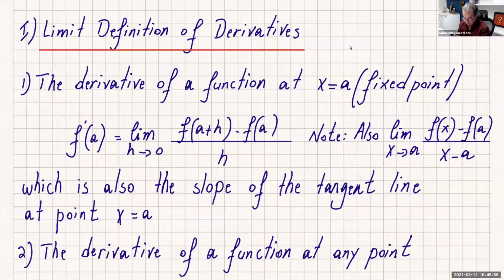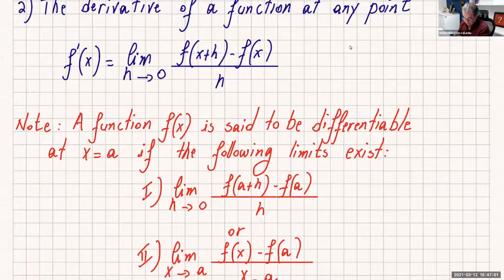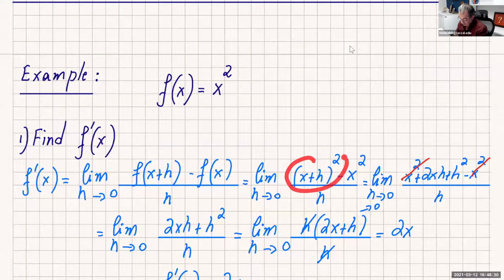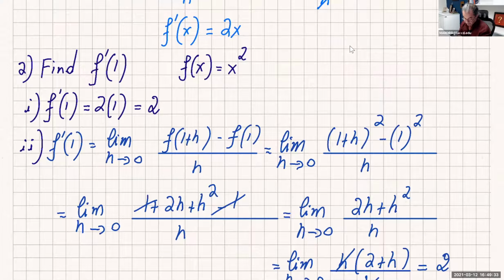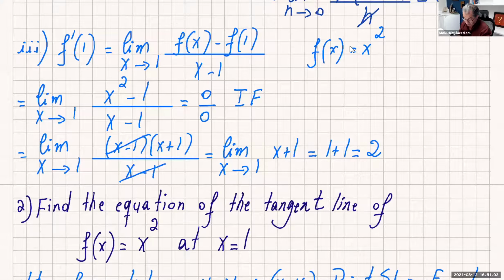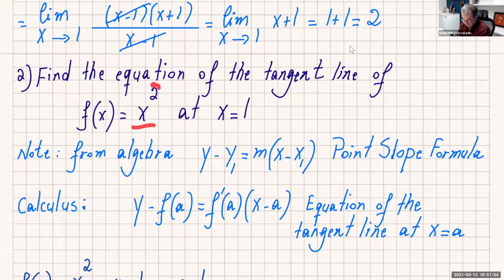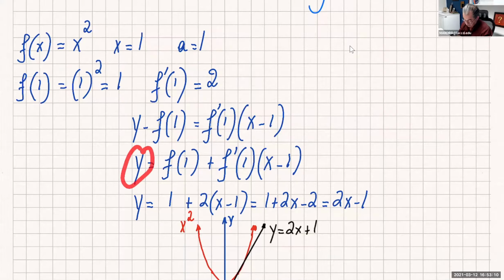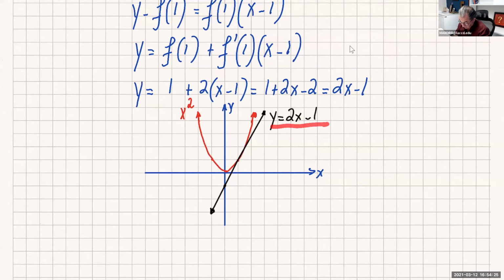LIMIT DEFINITION OF DERIVATIVES